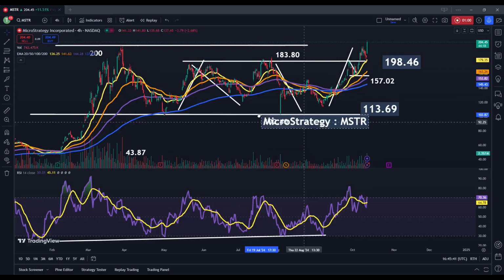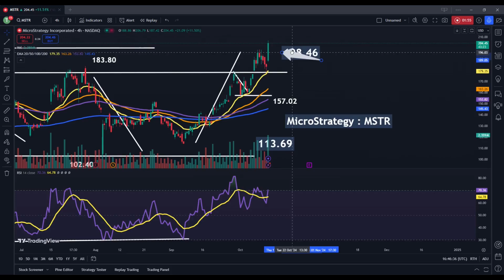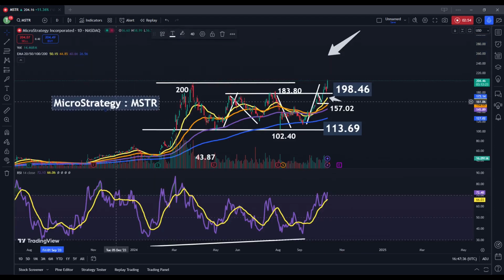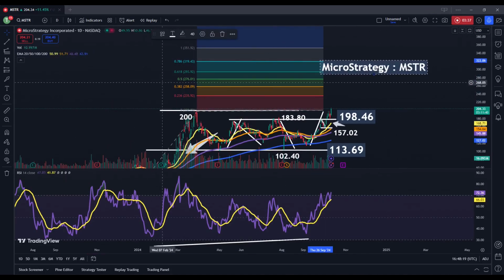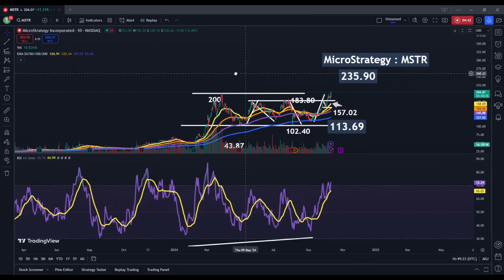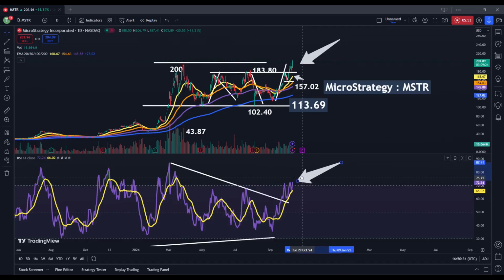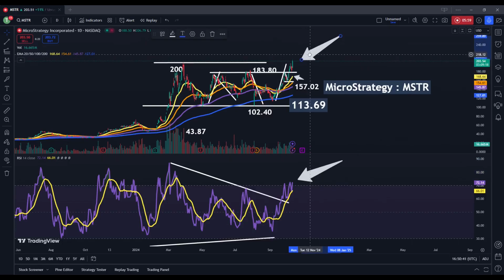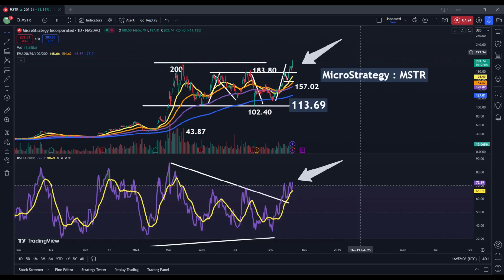MICROSTRATEGY STOCK: MARKET MOVEMENT PREDICTION (MSTR STOCK ANALYSIS) CRYPTO STOCKS BITCOIN TRADING